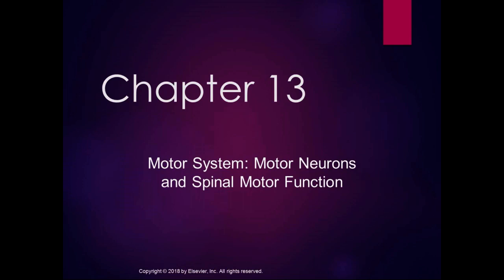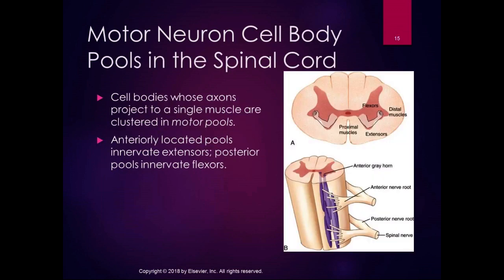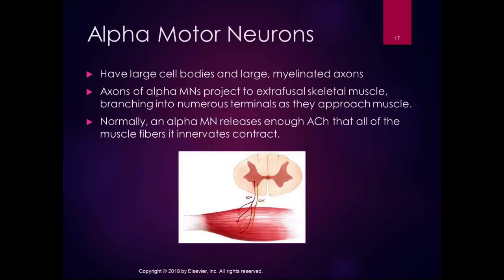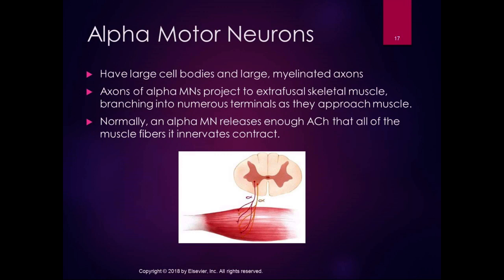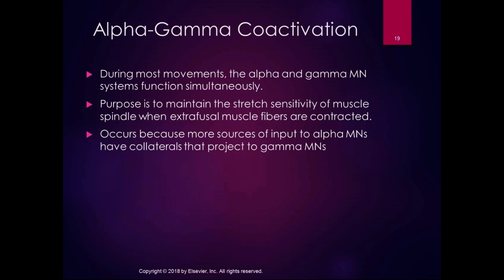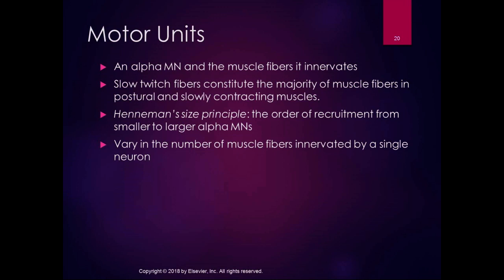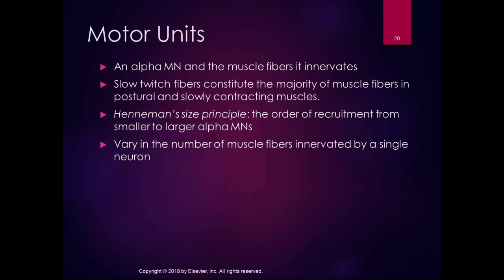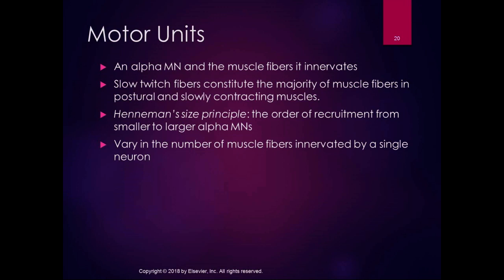Chapter 13 Lecture Part 2 Motor Neurons